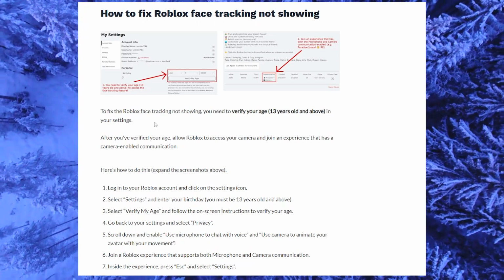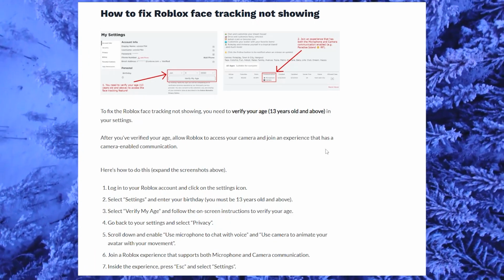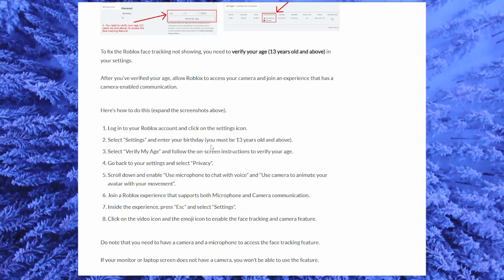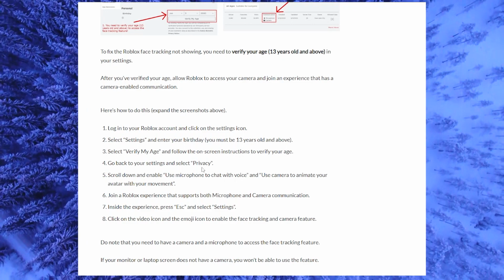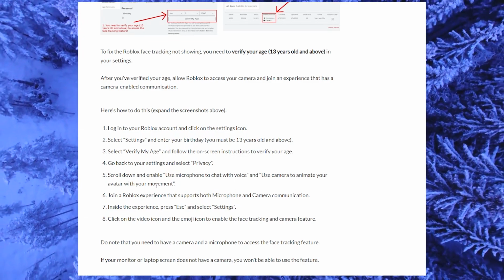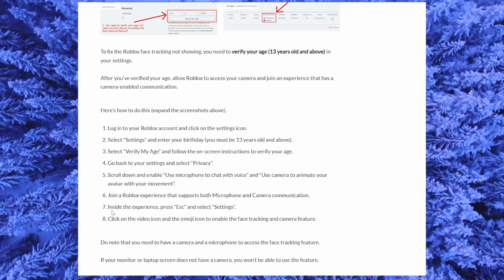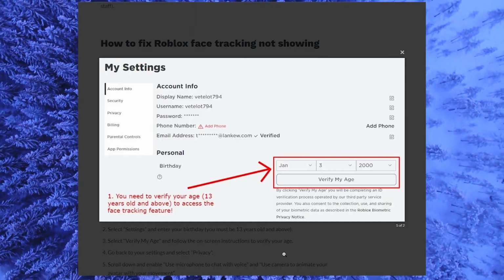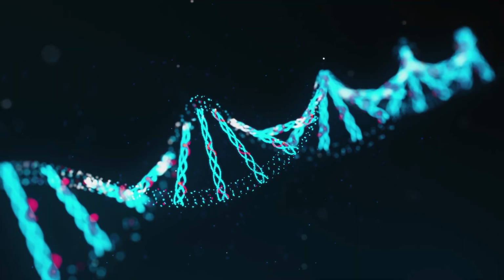How To Fix Roblox Face Tracking Not Working Or Not Showing Up [FULL Guide]